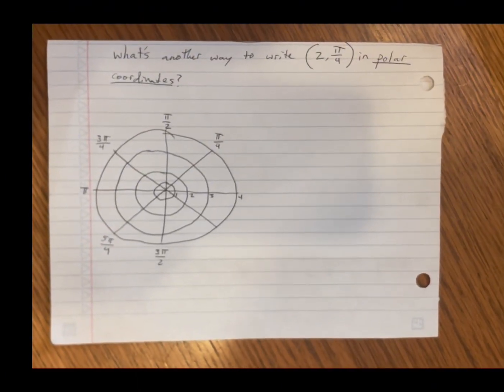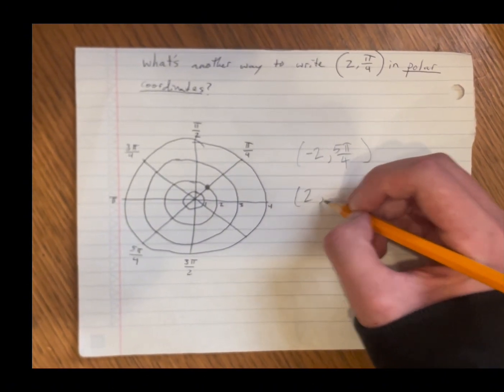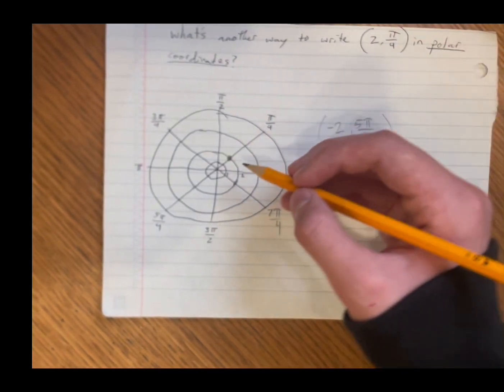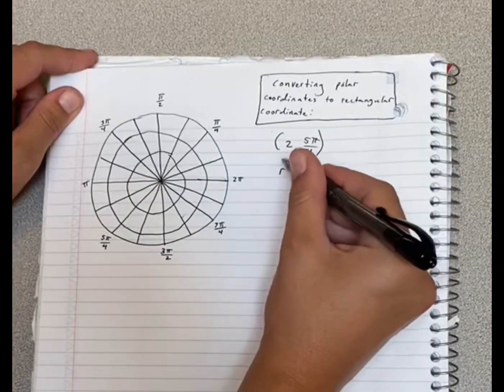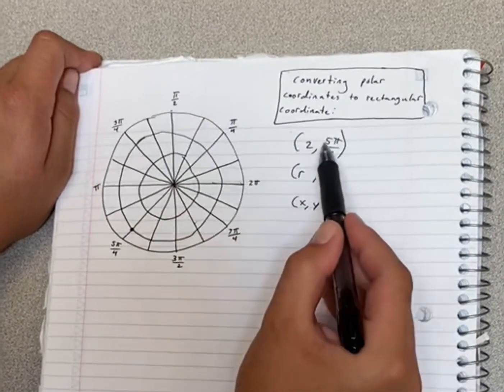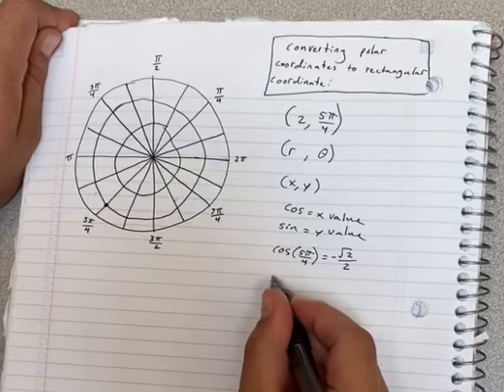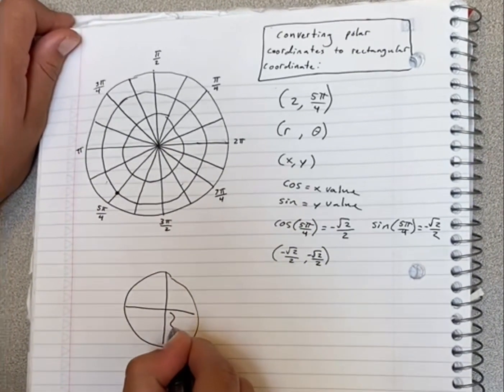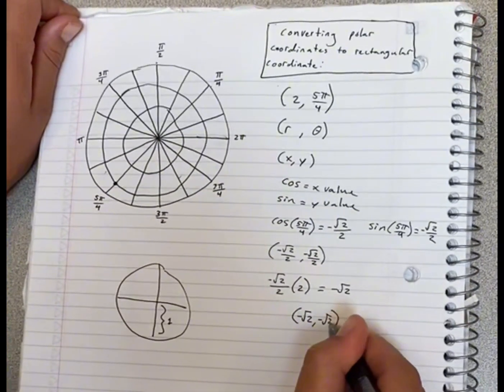3.13 Polar Coordinates (Mr. Ware)